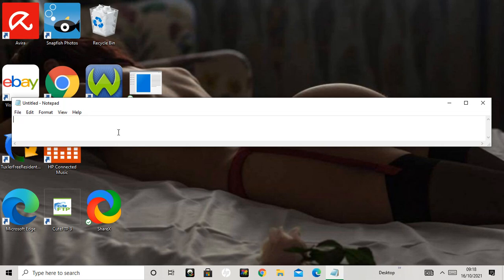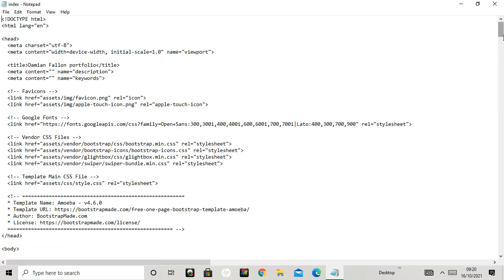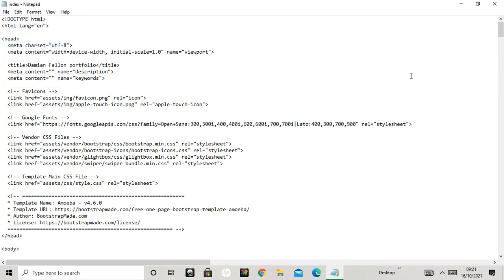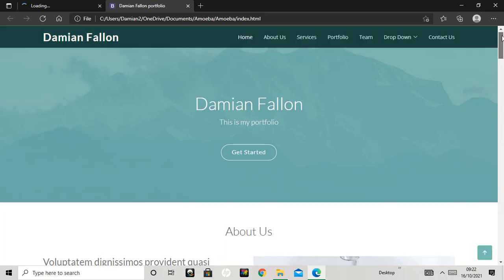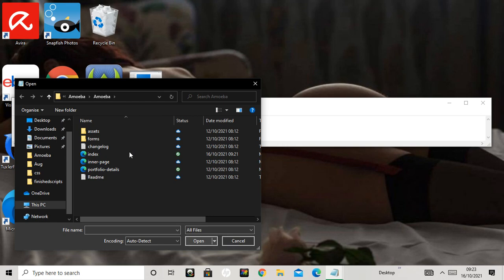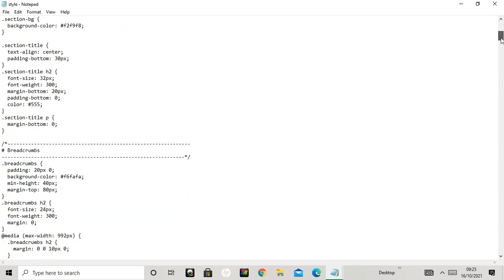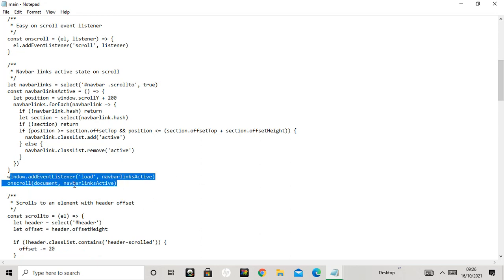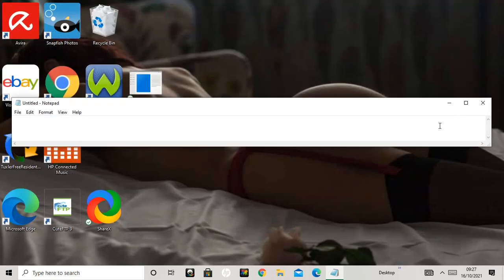Edit a template using Notepad